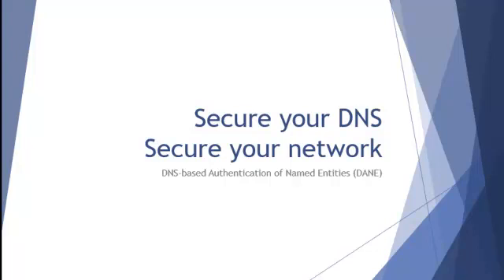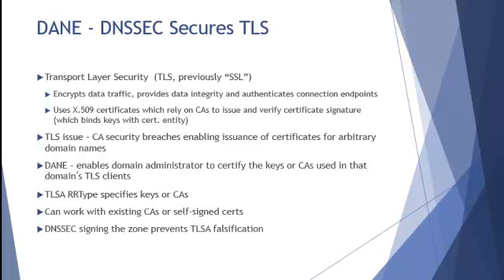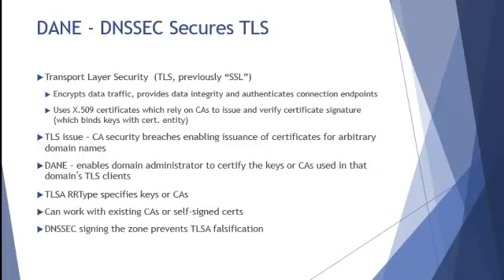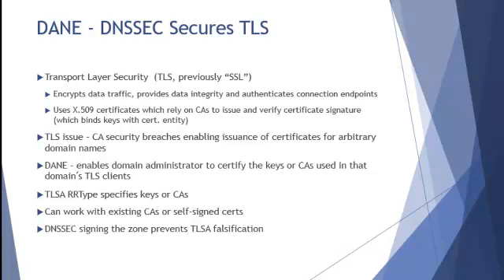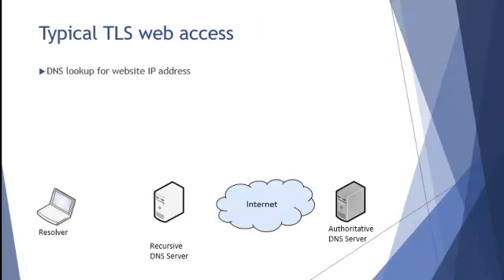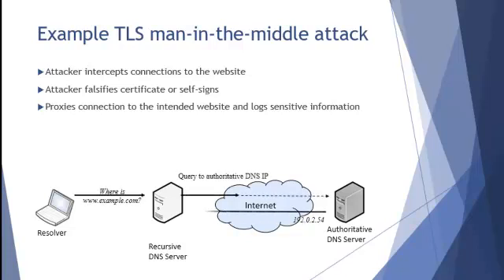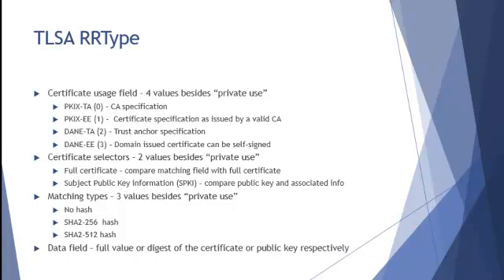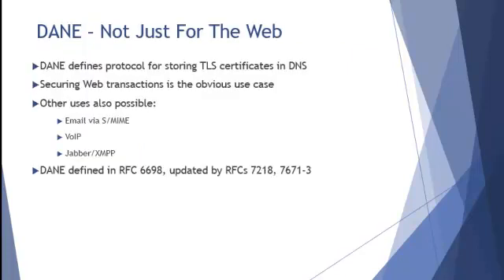DNS-based Authentication of Named Entities (DANE)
DANE can help you secure your transport layer security (TLS) connections, e.g., HTTPS connections to your web servers. DANE enables a domain administrator to affirm TLS credentials to mitigate certificate authority (CA) vulnerabilities and breaches.